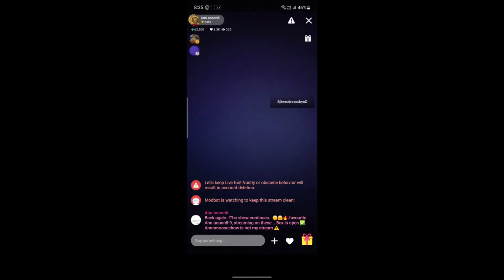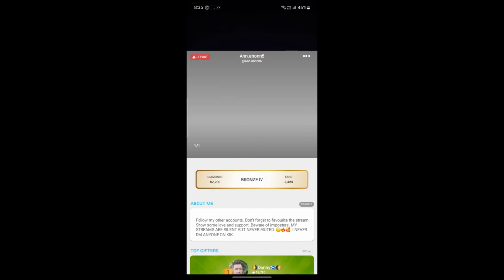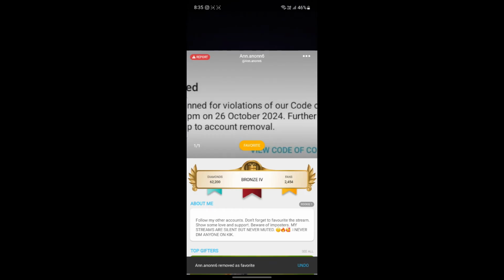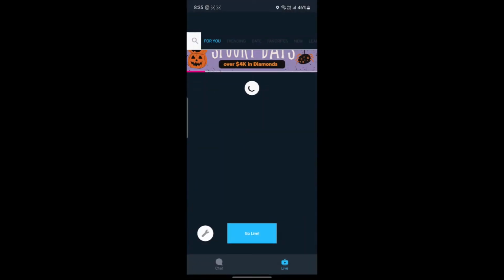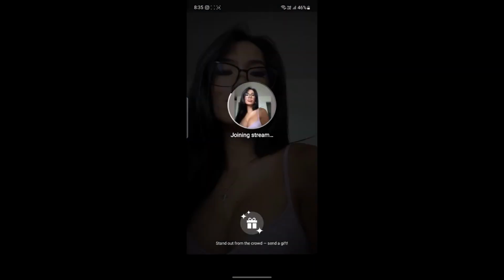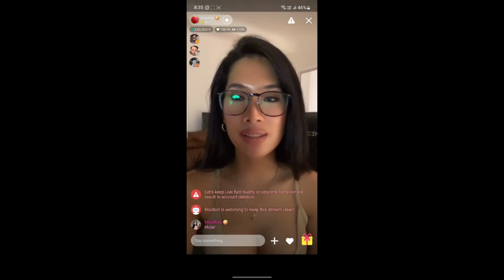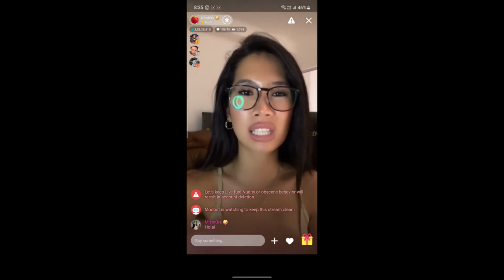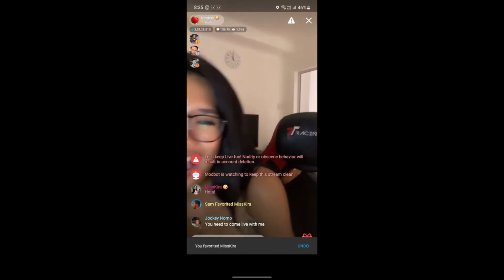How to Add User to Favorite in Kik 2024?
Learn how to add a user to your Favorites on Kik! 🌟 In this quick tutorial, I’ll guide you step-by-step through the simple process of adding your favorite contacts to your Kik Favorites list. Keeping your close friends and most-chatted contacts easily accessible has never been easier! Watch now to make your Kik experience more organized and personal.